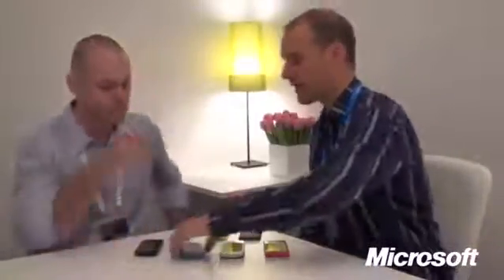Windows Phone Live from Nokia World 2011 Nokia Lumia extreme product making